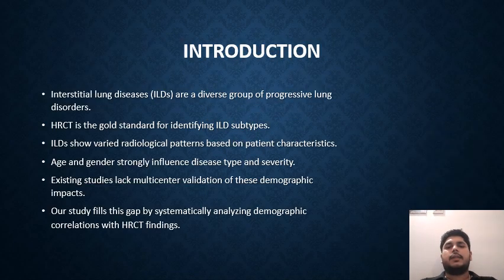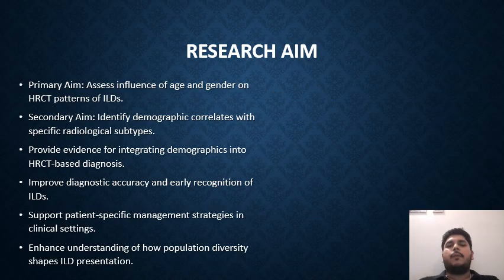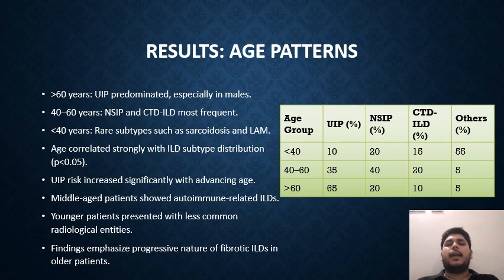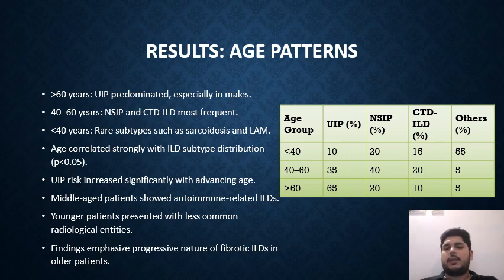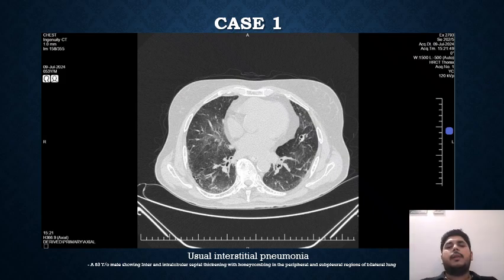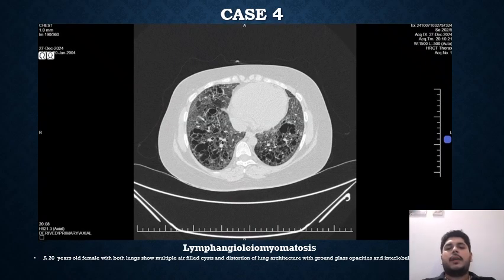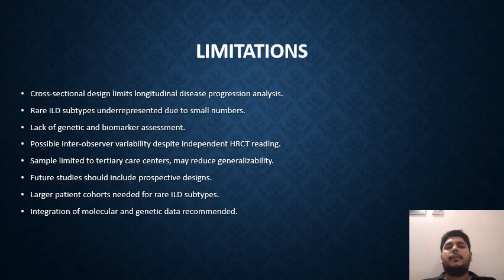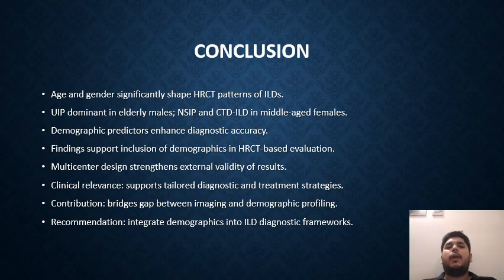Kunal Pingale | HRCT Patterns in interstitial lung diseases : A Multicenter analysis